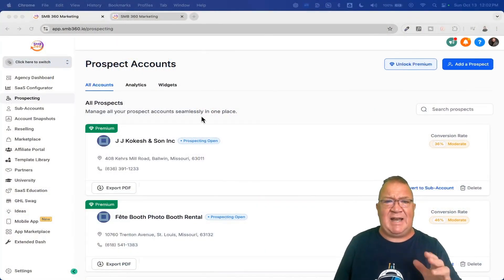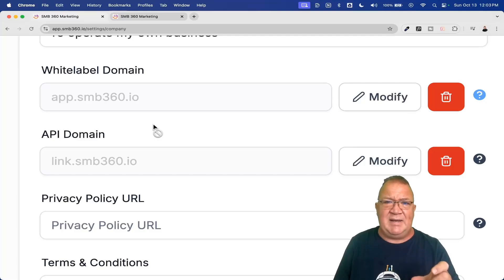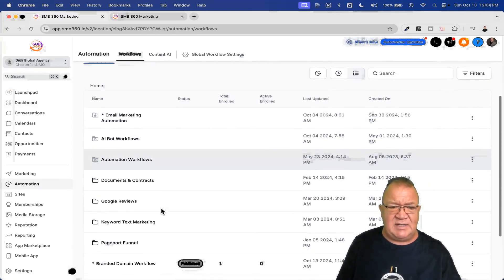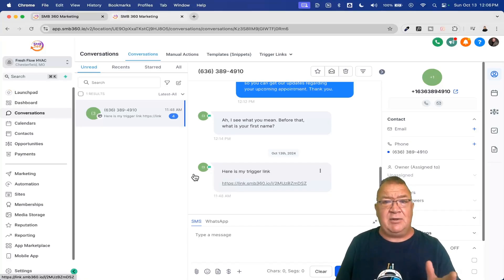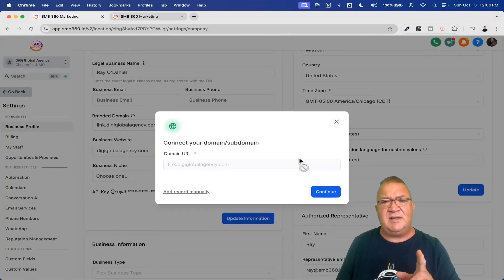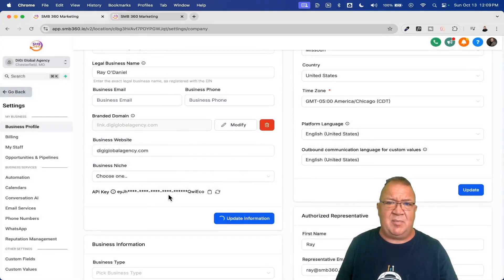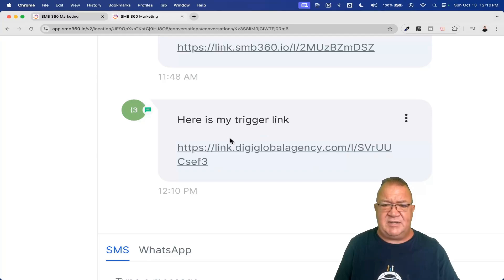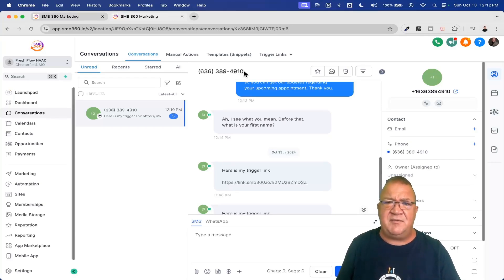Top Mistake Agencies Make With GoHighlevel Branded Domains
Avoid costly errors and elevate your agency with GoHighlevel! In this video, discover the top mistakes agencies make when setting up branded domains and learn how to avoid them. Proper domain setup is crucial for building trust and professionalism. Watch now to ensure your agency maximizes branding potential, streamlines processes, and enhances client experiences with GoHighlevel’s powerful tools!

1.) Check your Spam/Junk folder to see if it's there.
2.) If it isn't there, then follow these steps